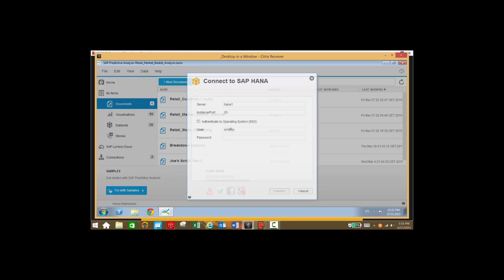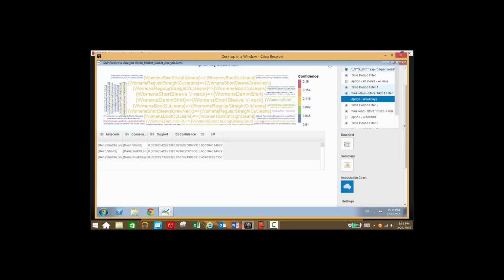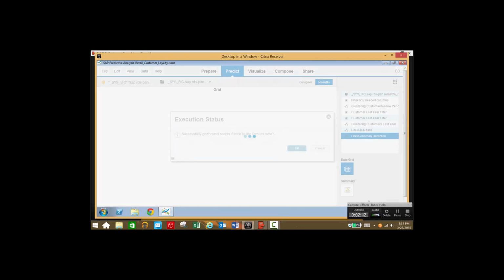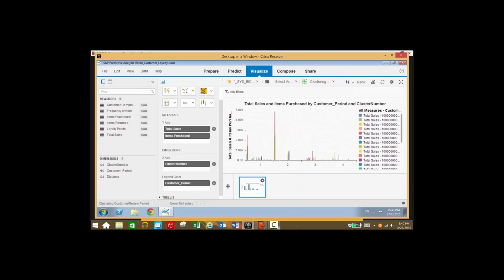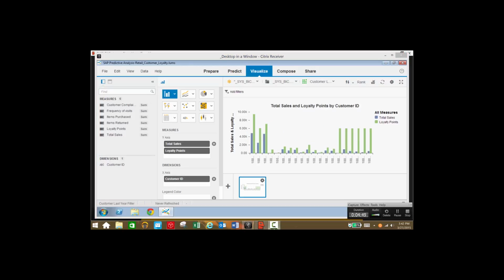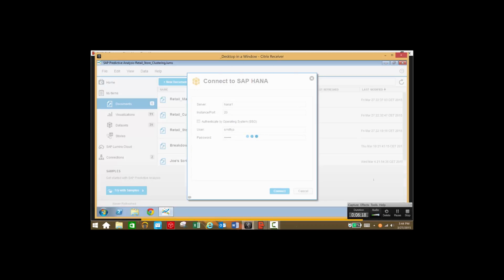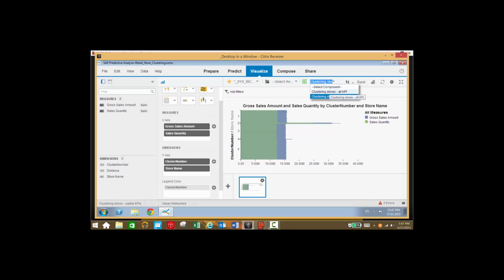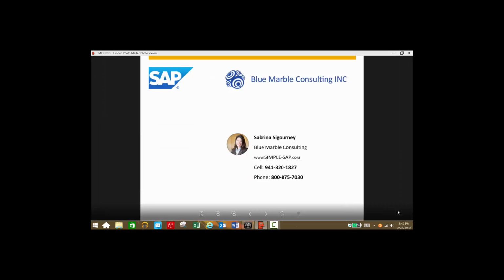SAP Predictive Analysis for Retail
SAP Predictive Analysis for Retail by Blue Marble Consulting